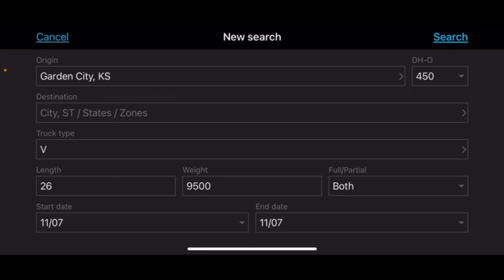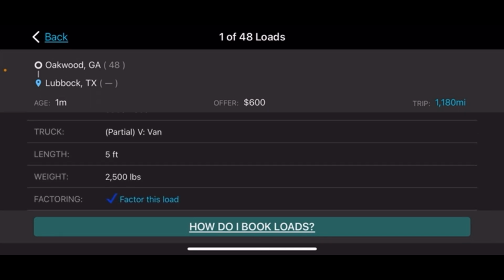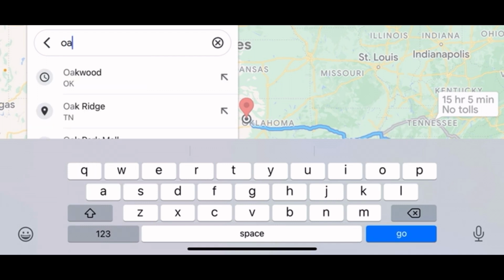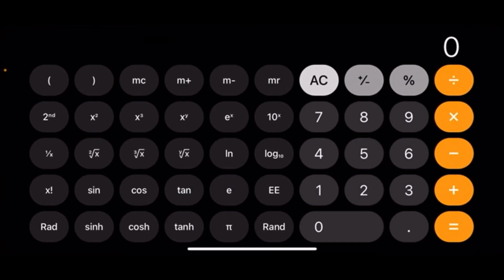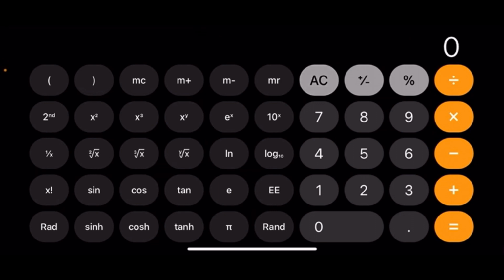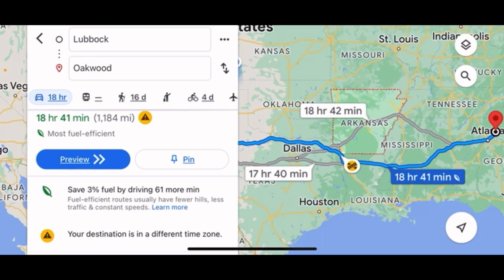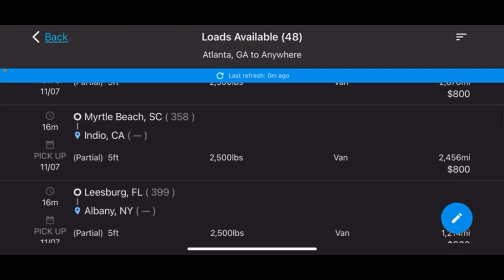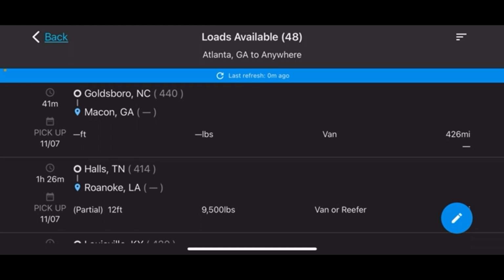How To Find & Book Box Truck Loads Using DAT Load Board | Life Journeys | Truth B. Told